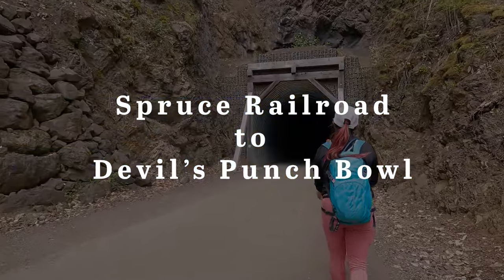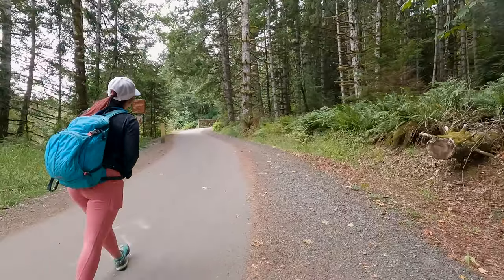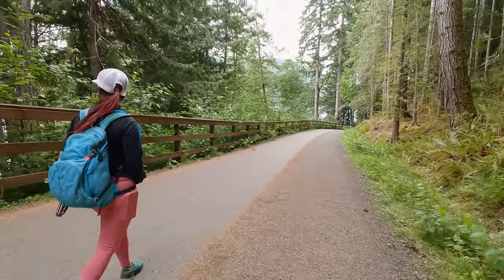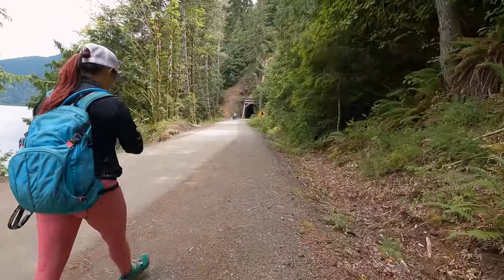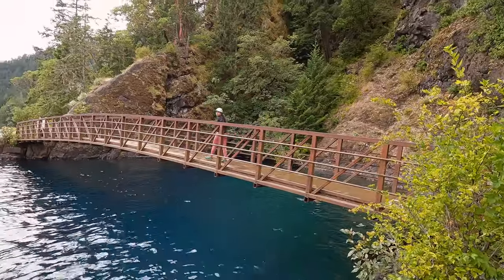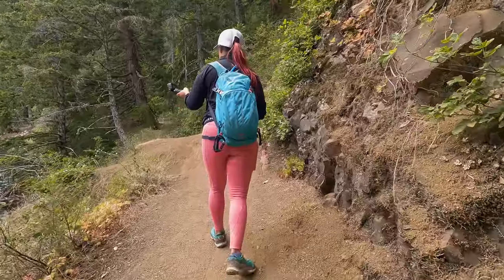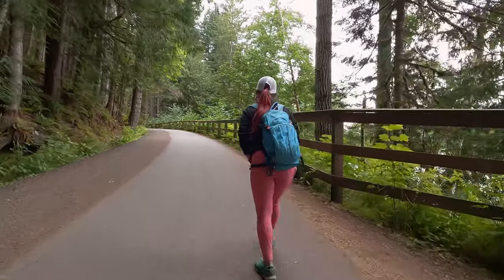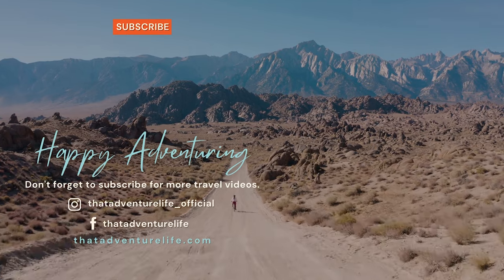How to Find Devil's Punchbowl via Spruce Railroad Trail | WA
Devil’s Punchbowl in Olympic National Park, WA is a popular local swimming and cliff-jumping spot with beautiful, clear teal water. It is one of the local favorites. The easiest way to get to Devil’s Punchbowl is via Spruce Railroad Trail. Devil’s Punchbowl via Spruce Railroad Trail is an easy, paved trail that traces along the Northern shoreline of Lake Crescent. It is perfect for beginner hikers and families.